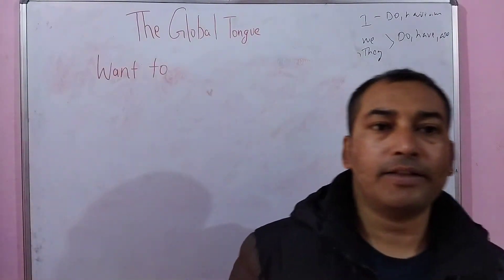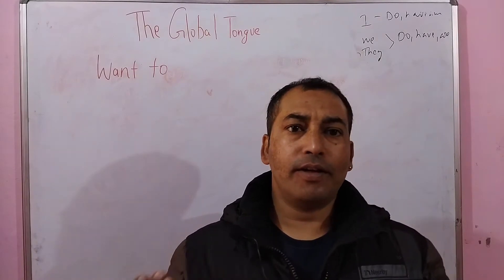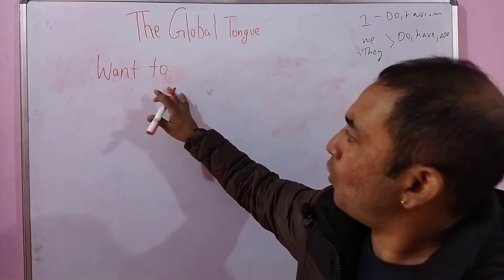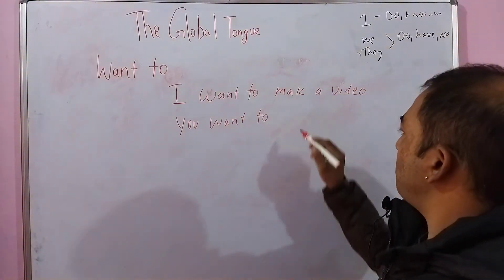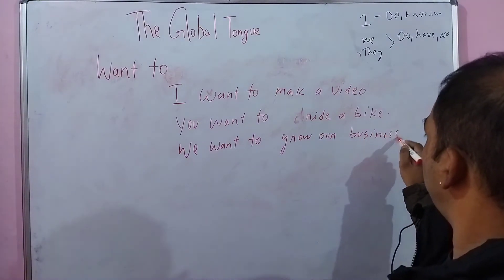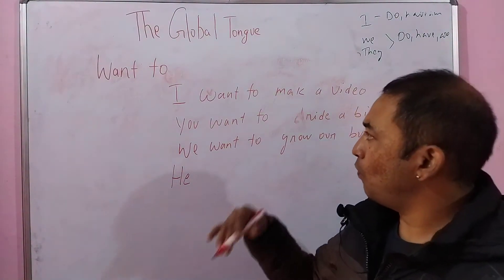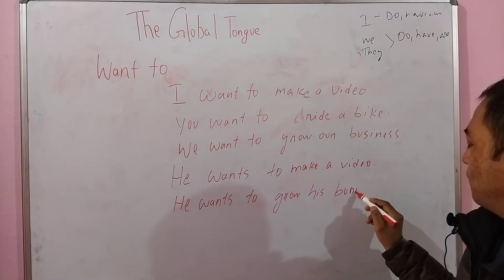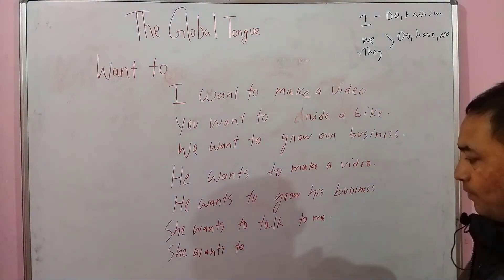Crack any interview after learning.How to use Want To in English